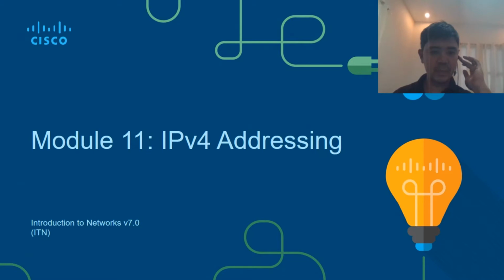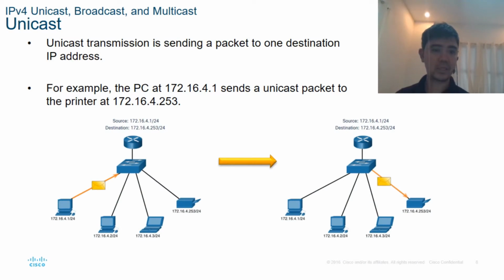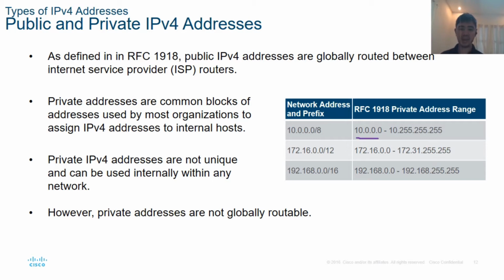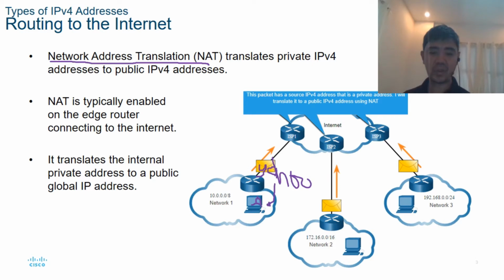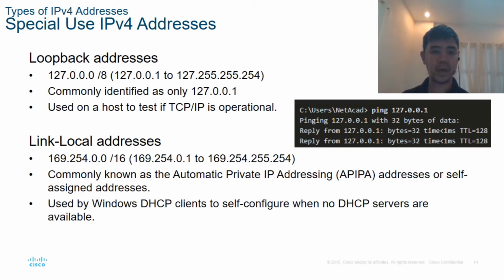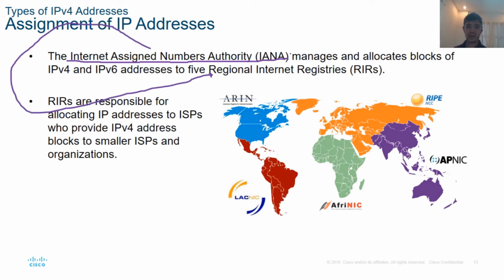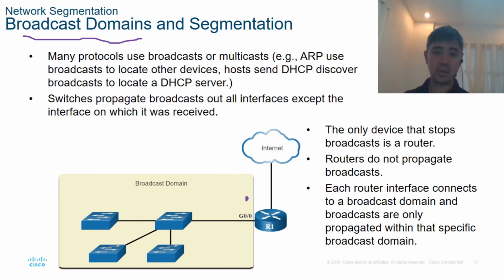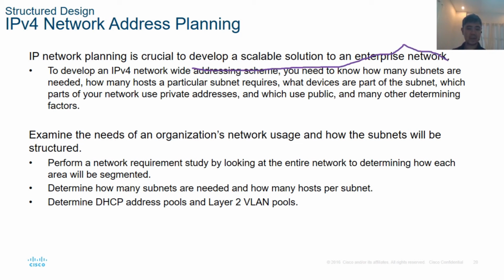cisco1 chapter11 part1